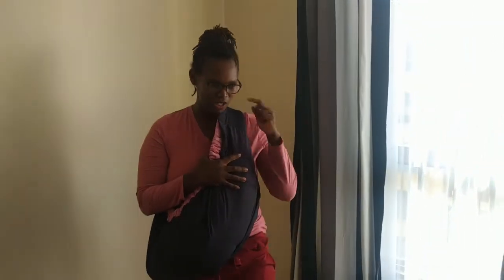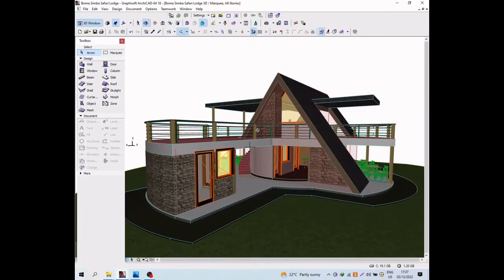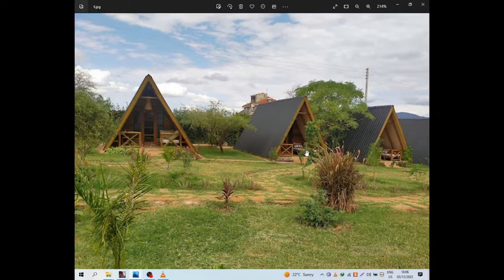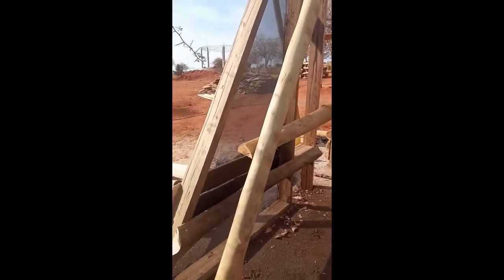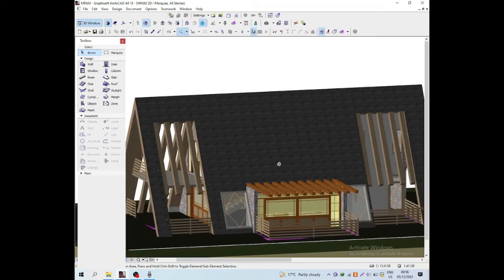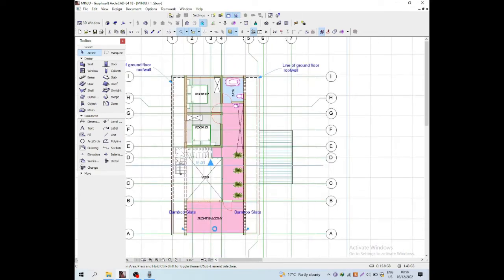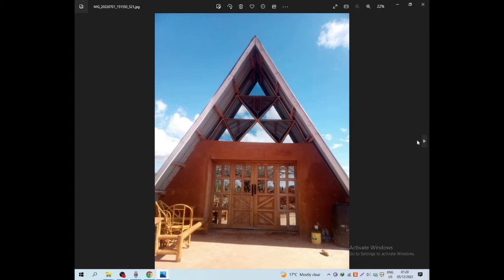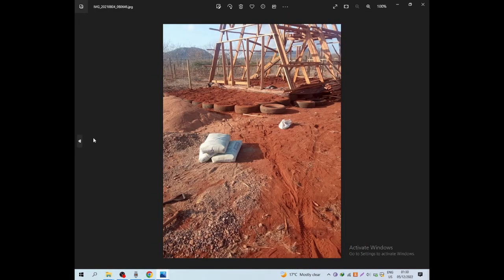6 UNIQUE A -FRAME HOUSE PLANS UNDER CONSTRUCTION (DIFFERENT VARIETIES A FRAME HOUSE DESIGNS.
In this off-grid living in Kenya episode, I take you through 6 A FRAME HOUSE DESIGNS  IN KENYA to show you different a -frame varieties that I HAVE DESIGNED AND BUILT. If you are looking for unique housing options in Kenya this video is a must-watch.?For example, ever seen an a-frame house with a makuti roof in Kenya? It goes to say you can build a house cheaply. Or any part of the world. I will explore different a-frame house varieties and explore what makes them unique. Some of the A FRAME DESIGNS USE different cheap methods of construction.  One example is my personal living quarters which have used alternative construction methods that are cheap. For example,  mabati house, mud house, hay house, and used tyres house(tyre foundation). I have also made use of mud interlocking blocks.
Kenya A-frame#A frame,car tyre foundations,Mud house building in Kenya,houses built with hay,housing,a frame designer in kenya,how to build a house in Kenya cheaply,mabati house#kenya real estate#Off grid Kenya#off-grid living Kenya#budget a frame house#Off-Grid Living in an A-frame House#Life in Voi,Offgrid homesteading,Niaje,off grid lifestyle#Kenyan couple Living Off-Grid in an A-frame House#homesteadingkenya#naturalbuilding#naturalbuildingkenya#buildnaturally